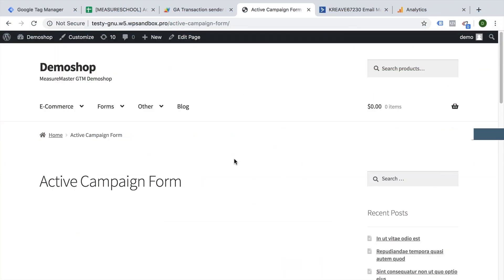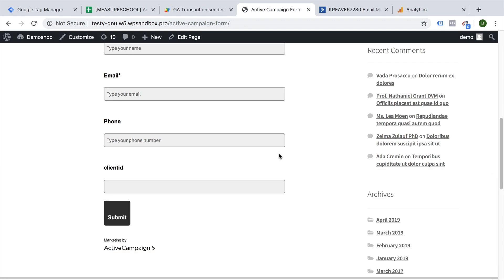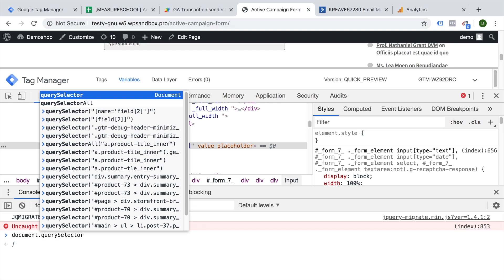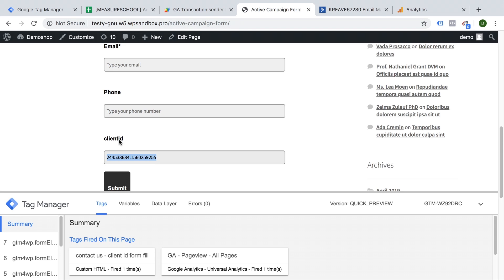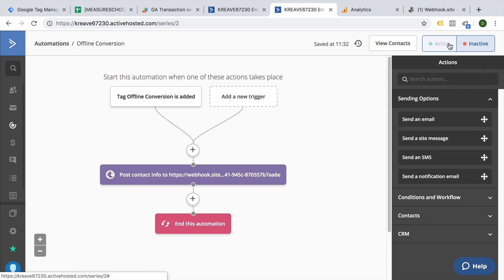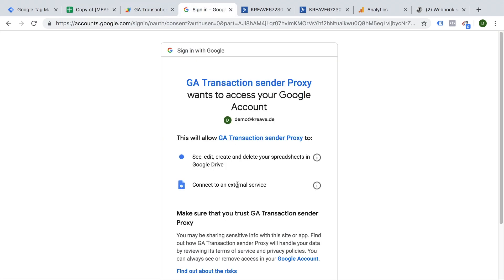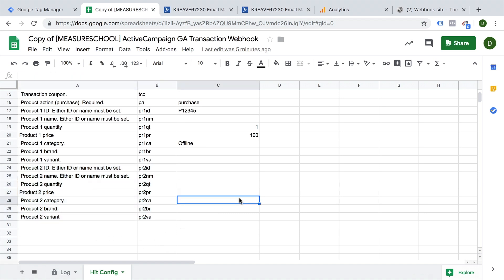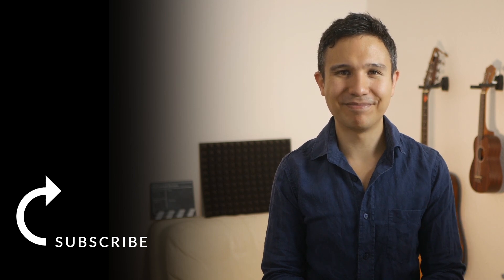How to track CRM Offline Conversions in Google Analytics (Part 2)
Triggering an Offline Conversion in Google Analytics can be accomplished with a bit of custom Tracking and the help of the Measurement Protocol, as we already discovered in our first video. In the second part of this series, let’s go through the step by step procedures on how to create a tag in Active Campaign so it can send the offline transaction to Google Analytics.